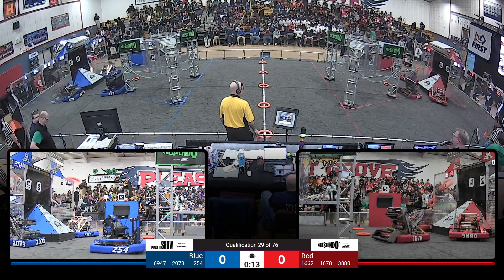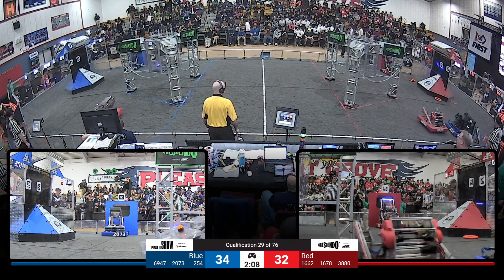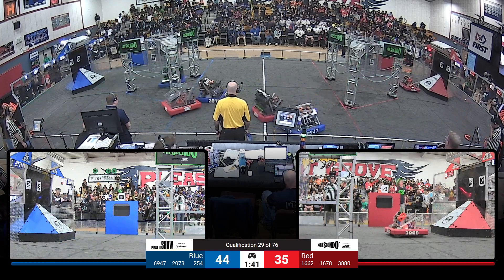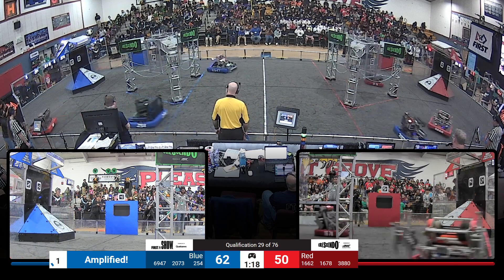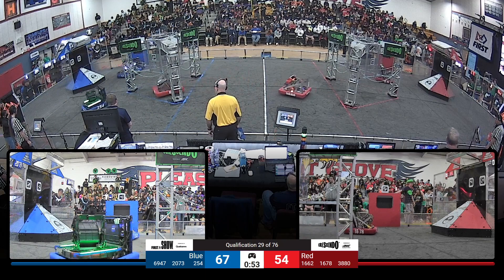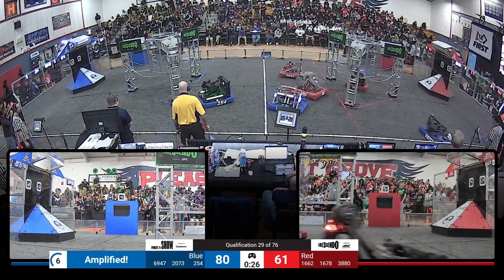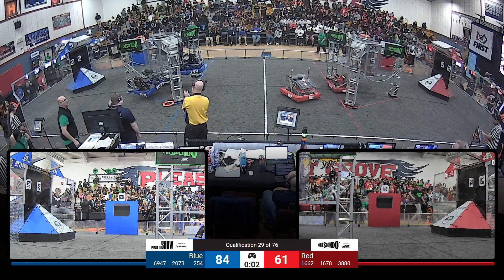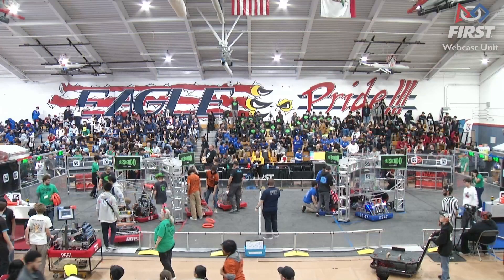Qualification 29 - 2024 Sacramento Regional